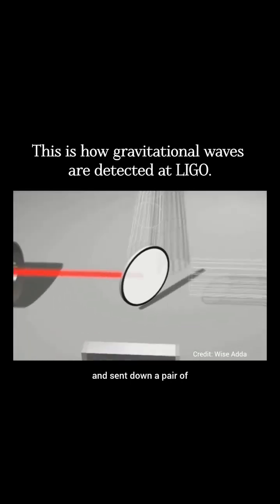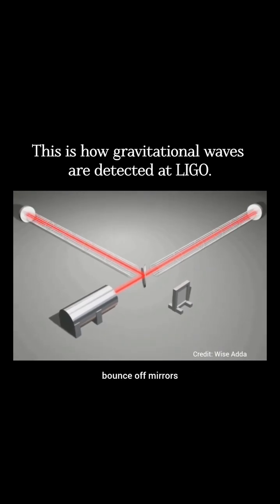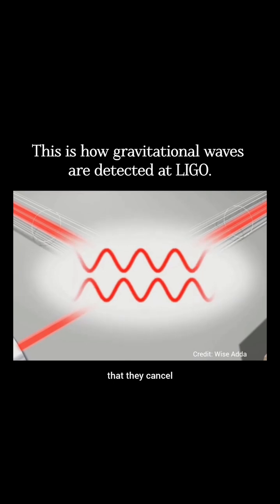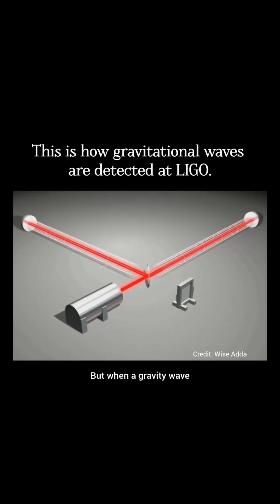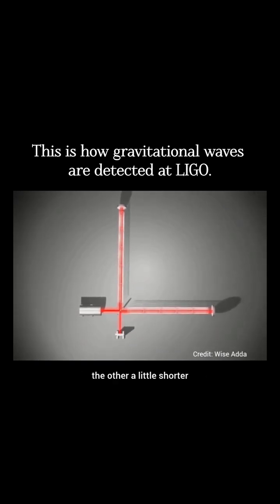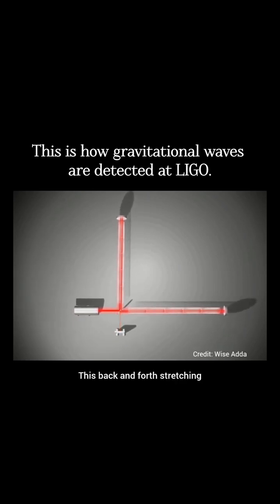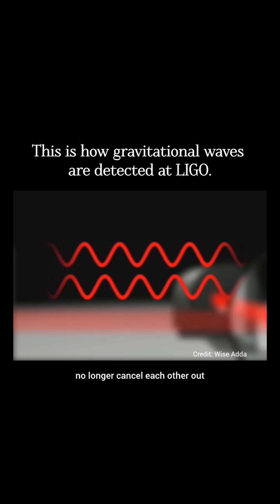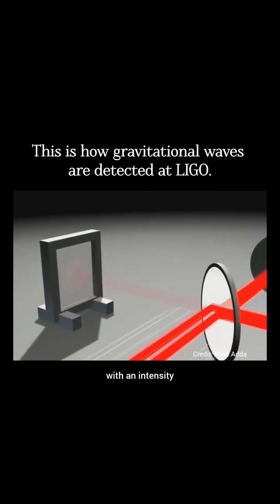Gravitational waves are detected at the Laser Interferometer Gravitational Wave Observatory LIGO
Gravitational waves are detected at the Laser Interferometer Gravitational-Wave Observatory (LIGO) using a sensitive instrument called an interferometer.